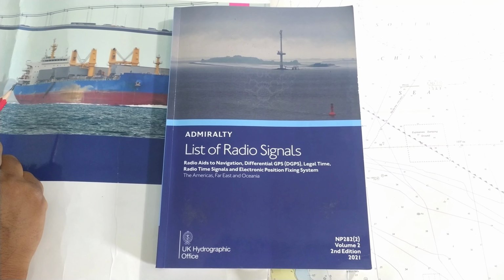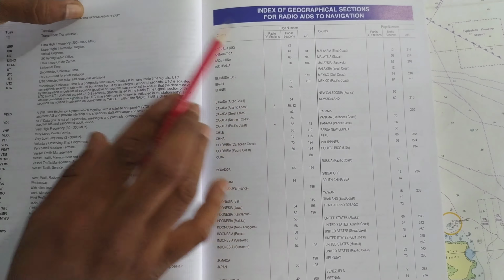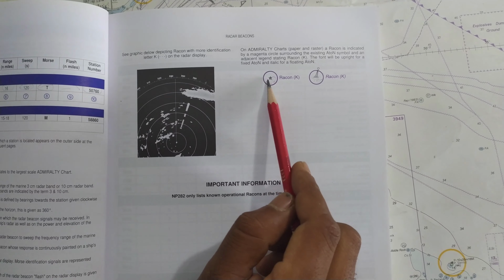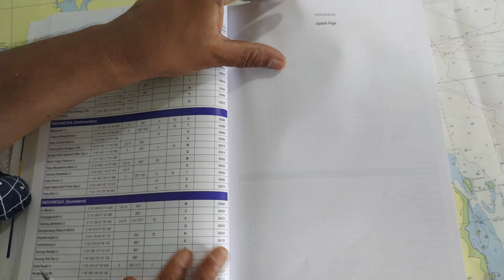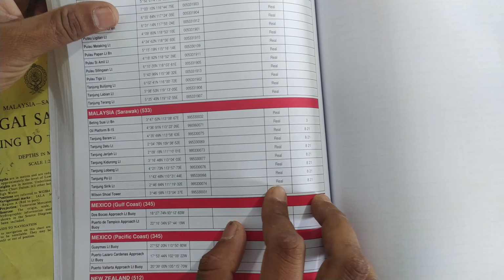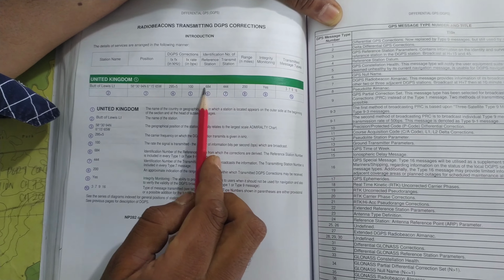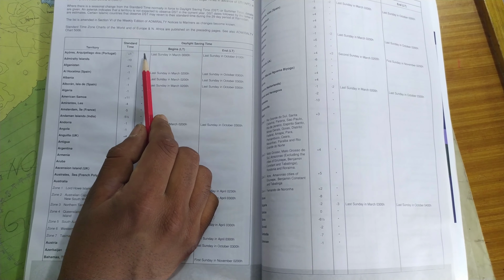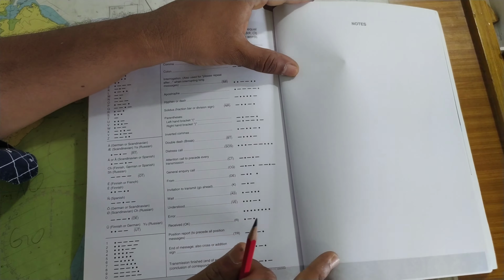NP 282 - ALRS Volume 2 (Explained: Contents and How to use)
This is a video detailing the procedure to select an ALRS Vol 2 for Passage plan, check its corrections, and the detailed explanation of all the  contents of the book.

After watching this video, I have a firm belief that you would find it easier to use this book for bridge work, and passage planning.

I hope this video will be useful for your future career paths. ❤️